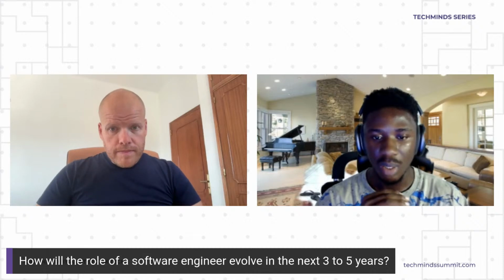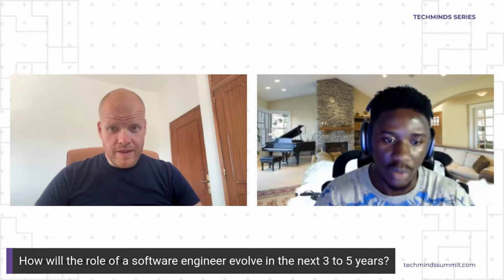Project-Based Learning: Hands-on Approaches to Coding Education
Join us on 8 April at 14:00 CET for an insightful session with Sunday Ochuko, a Software Engineer, as we explore the power of project-based learning in coding education. Discover how hands-on approaches can enhance skill development, improve problem-solving, and prepare learners for real-world software engineering challenges. Don't miss this opportunity to gain practical insights and elevate your learning journey!